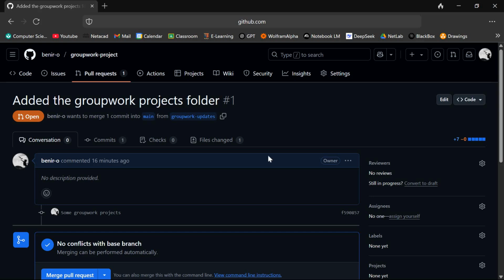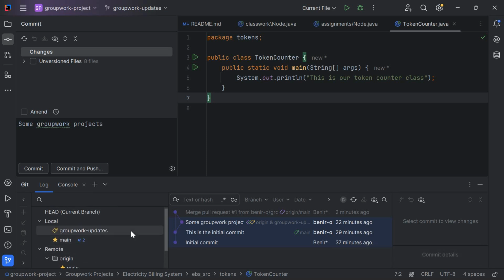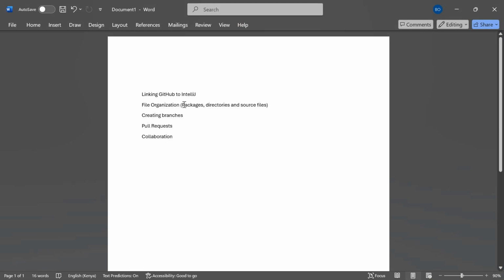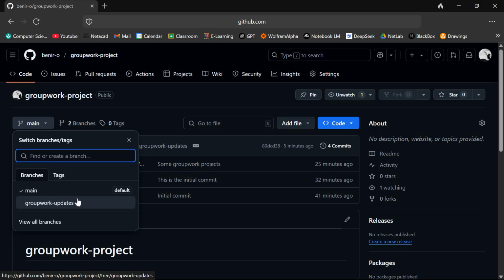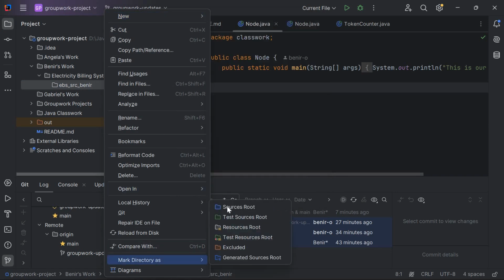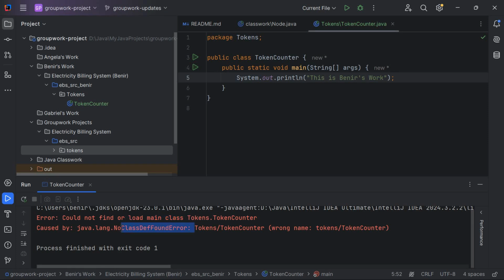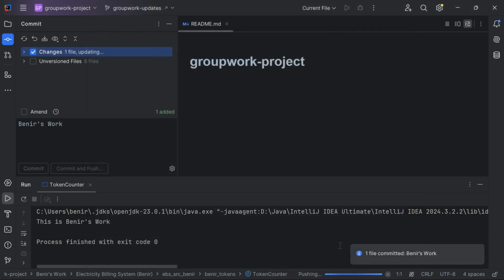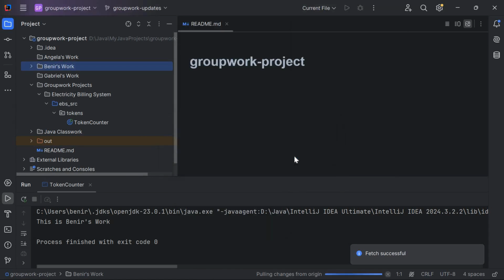Linking Github (Part 2). Branches, Pull Requests and Collaboration